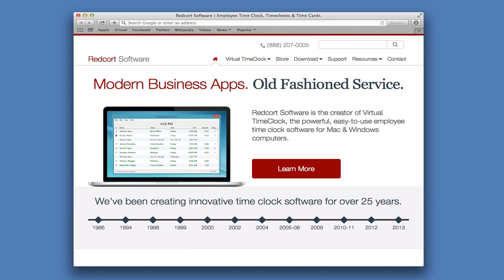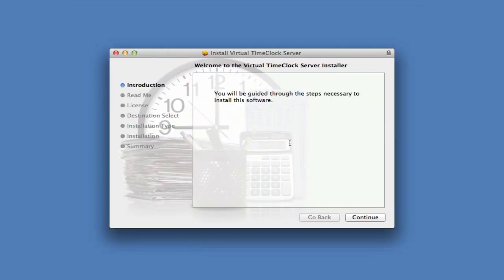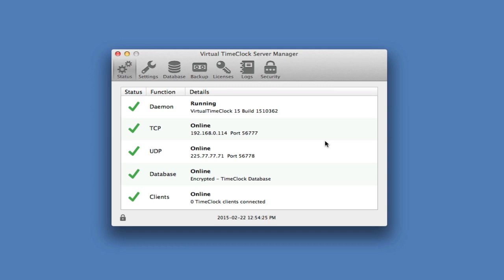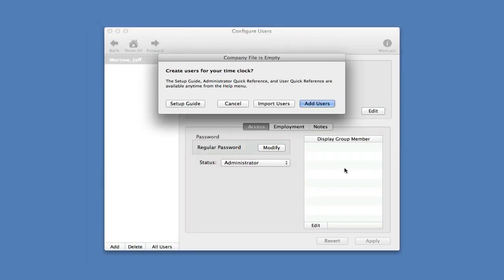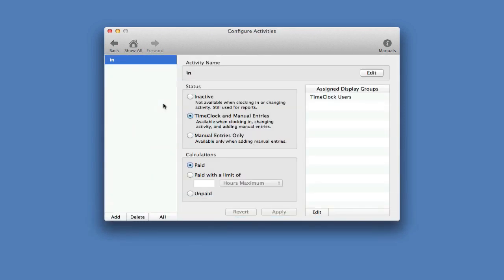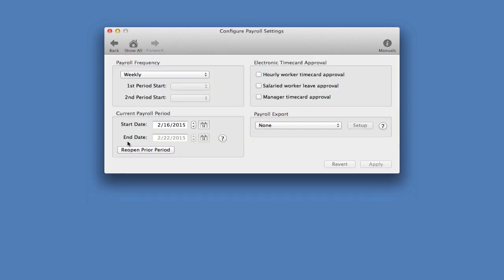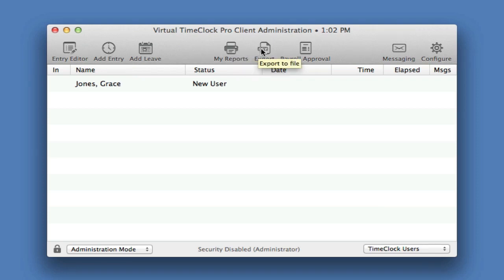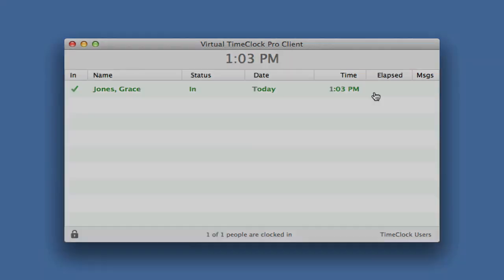Installing Virtual TimeClock 15 Network Edition on Mac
This video will you show you how to install Virtual TimeClock 15 Network Edition software on a Macintosh computer. The Network Edition allows you to access the time clock from multiple computer workstations, even in different locations.